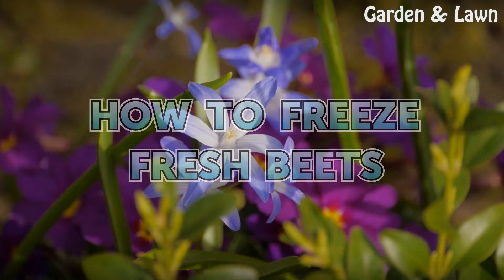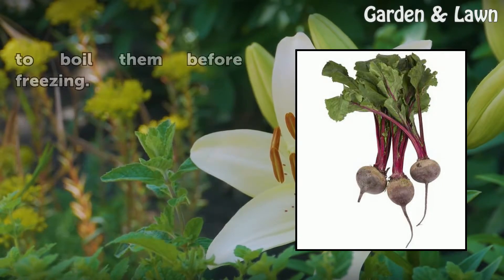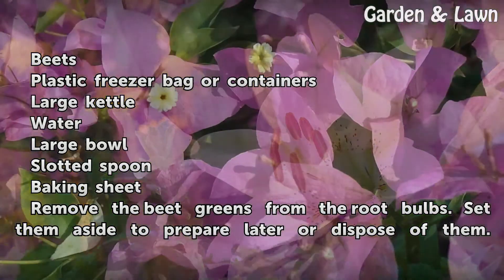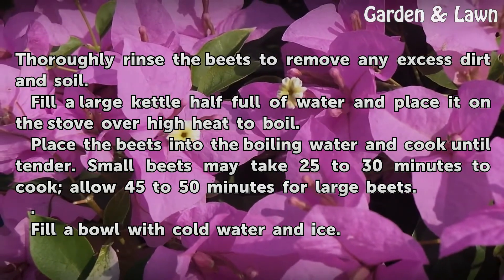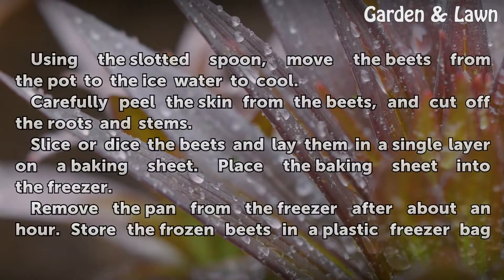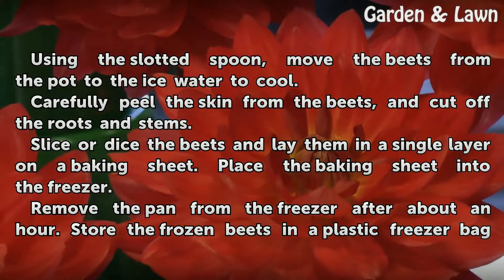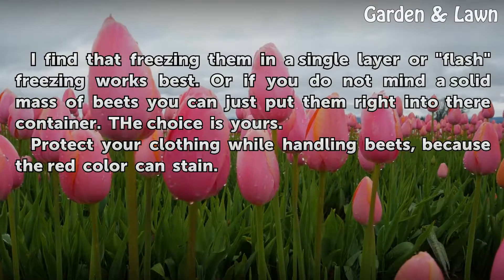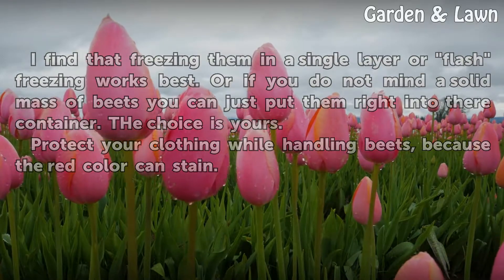How to Freeze Fresh Beets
How to Freeze Fresh Beets. Beets are a root vegetable recognized by its deep red color. They are rich in folate and high in fiber. Freeze fresh beets to preserve their flavor for post-harvest eating.  Raw beets do not freeze well, so allow time to boil them before freezing.

Table of contents How to Freeze Fresh Beets
Things You'll Need 00:36
Tips & Warnings 01:52